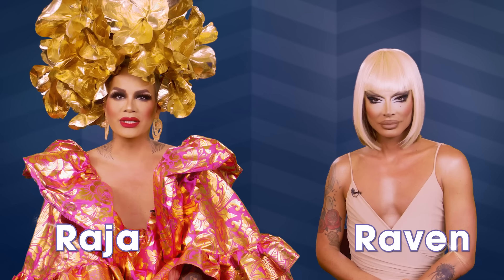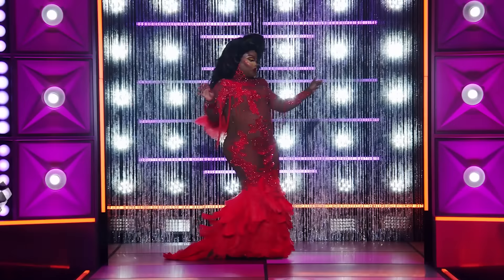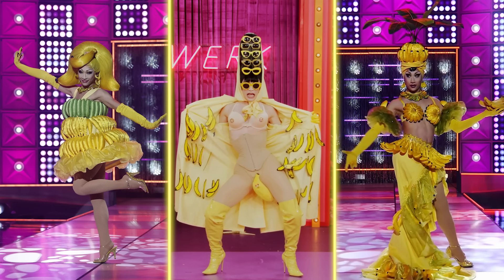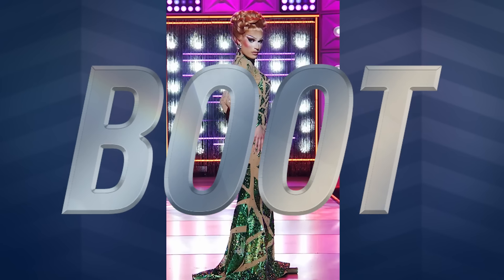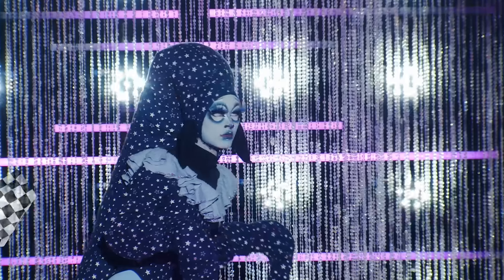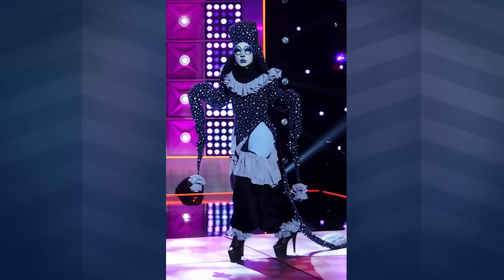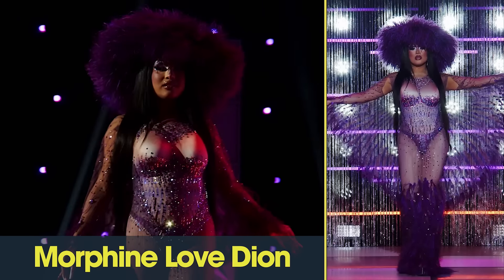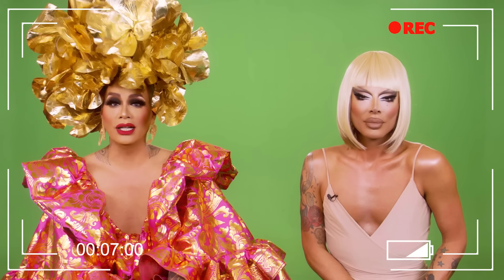FASHION PHOTO RUVIEW: RuPaul's Drag Race Season 16 - True Colors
Which color makes you feel the fantasy? Raja and Raven critique the queens' signature color outfits in episode 10 of RuPaul's Drag Race Season 16.

World of Wonder (WOW) has reshaped international pop culture, earning 30 Emmys, inspiring two Oscars, creating global network WOW Presents Plus across 190 territories, and bringing drag culture to the world stage via RuPaul’s Drag Race and DragCon. WOW’s pioneering television portfolio includes other smash-hit franchises like Million Dollar Listing. Their film division WOW Docs produces groundbreaking documentaries including Mapplethorpe: Look at the Pictures, Party Monster, and The Eyes of Tammy Faye. Watch the Drag Race franchise and uncensored WOW Originals on our streaming service, WOW Presents Plus.